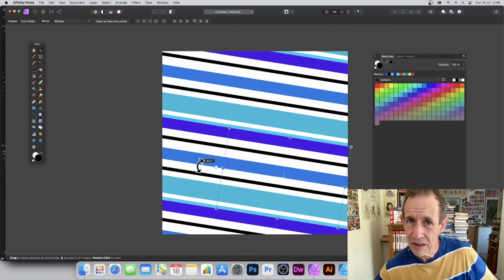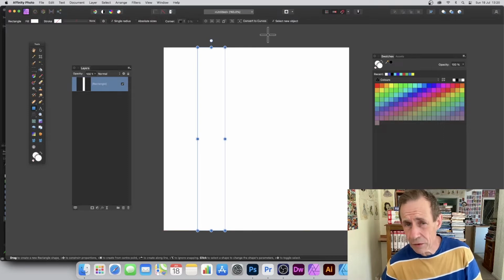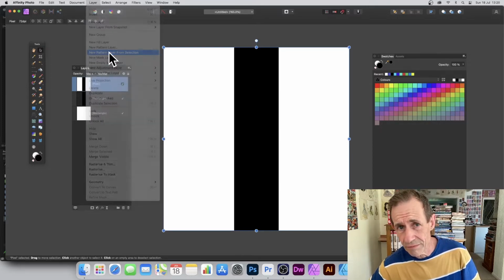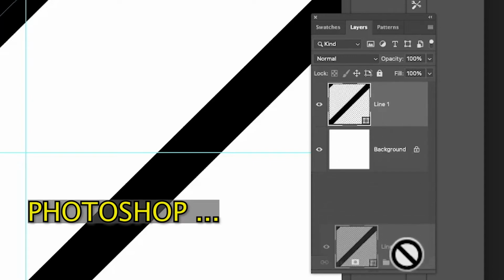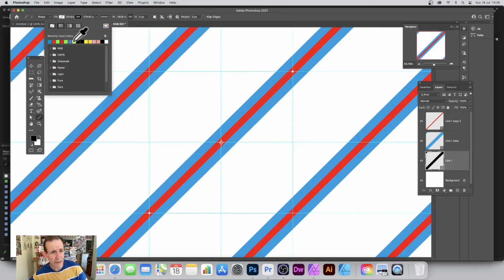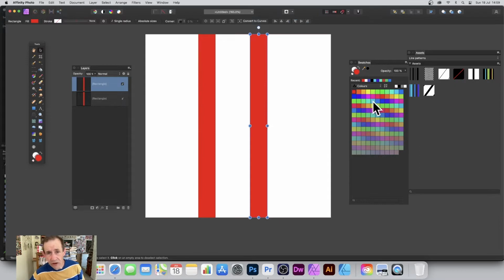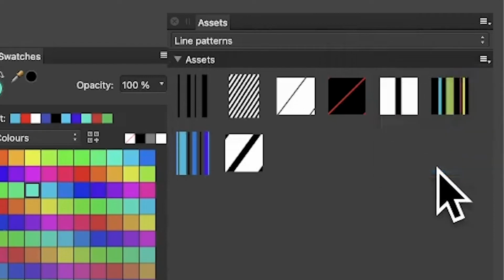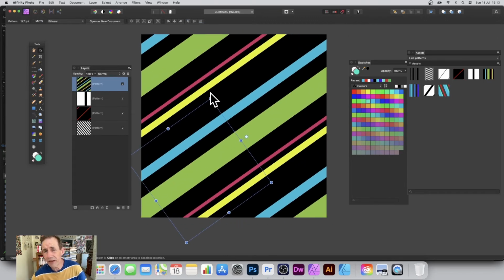Create diagonal line patterns in Photoshop / Affinity photo tutorial HOW TO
How to create an amazing diagonal line pattern in Photoshop as well as Affinity Photo, how to take a line in Photoshop and Crete a quick line pattern; how to take a rectangle in Affinity Photo and create a basic diagonal line pattern. How to store the diagonal line as a preset as well as asset. How to create a more colorful diagonal line pattern in both applications. How to use it with a few examples such as fill layers in Photoshop and pattern layers in Affinity, Learn / how to / Explained

0:00 Start of diagonal line video
0:15 Line tool in Photoshop and stroke
0:30 Create line pattern in Photoshop
0:42 Start in Affinity Photo with rectangle etc
1:07 Set size etc of rectangle
1:37 New pattern layer in Affinity
2:10 Save to assets
2:45 Create colorful lines in Photoshop
3:45 Create colorful rectangles in Affinity
5:00 Examples in Photoshop via fill layer
5:24 Examples via assets in Affinity